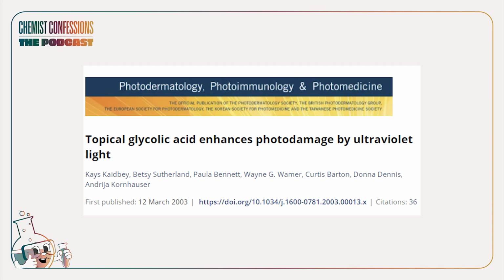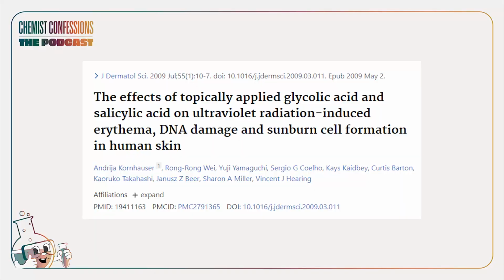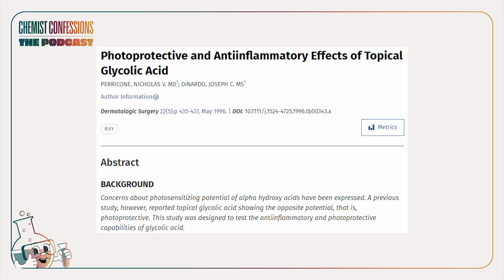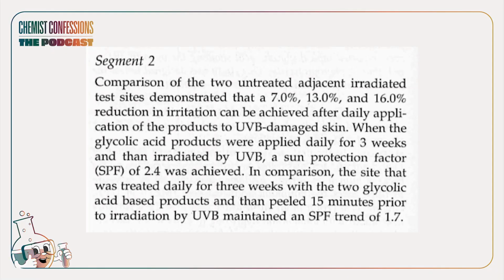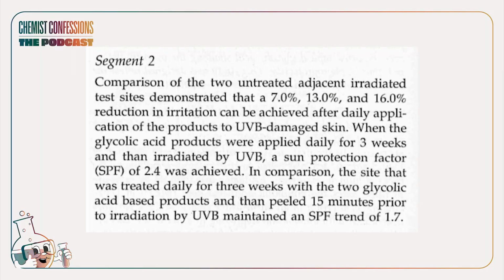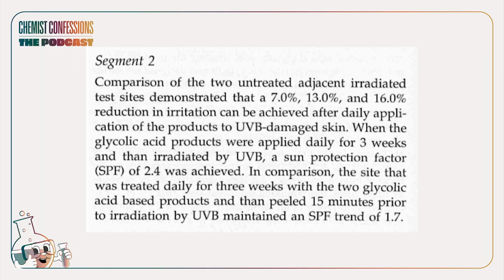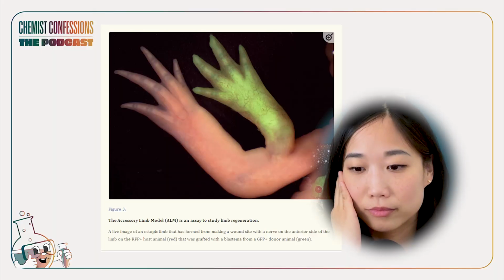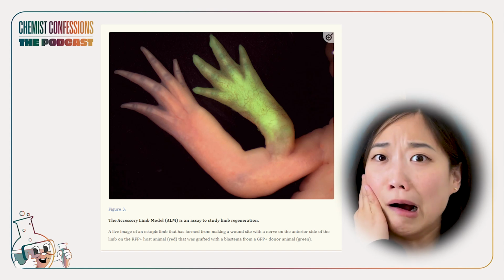#106) Should You Stop Using Glycolic Acid in the Summer? | Chemist Confessions Podcast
You probably hear us often championing glycolic acid as the gold standard of exfoliation and a main active to consider having in your routine. However, AHAs are known to cause photosensitivity. Does that means we shouldn’t use glycolic acid during summer months during higher chances of sun exposure? We discuss the data, what skin types should and shouldn’t use glycolic acid, and how to best use this ingredient during summer.

0:59 | What is Glycolic Acid? A Review!
4:02 | Can You Use Glycolic Acid During the Summer?
21:51 | How to Use Glycolic Acid

Product Shoutout:
Blank Slate Gentle Gel Cleanser

Enrichment Content:
Chemists’ Guide to Using AHAs

Leave your question in the comments and it could be featured in our next episode!